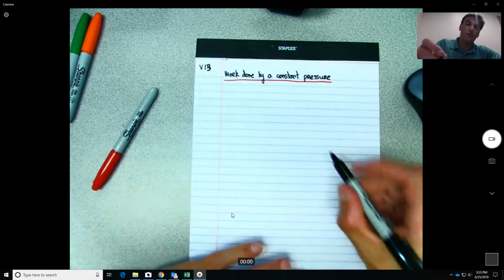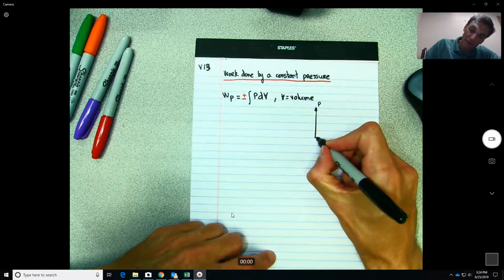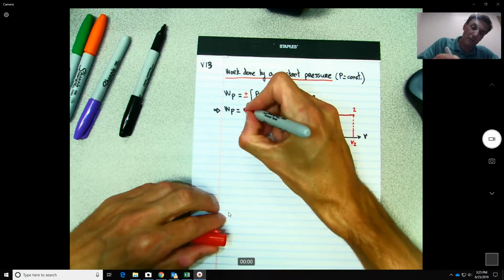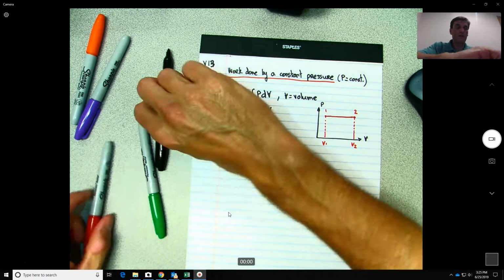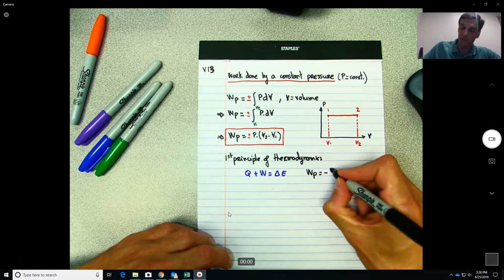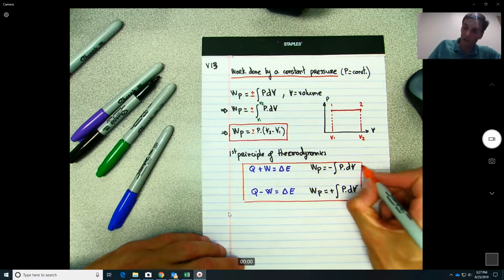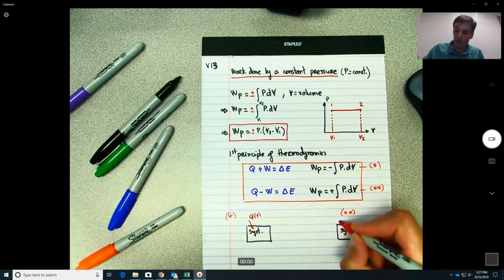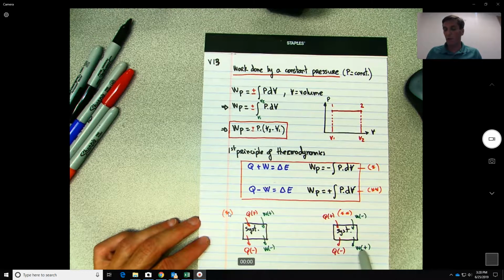Thermodynamics Video 13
Work done by Constant Pressure